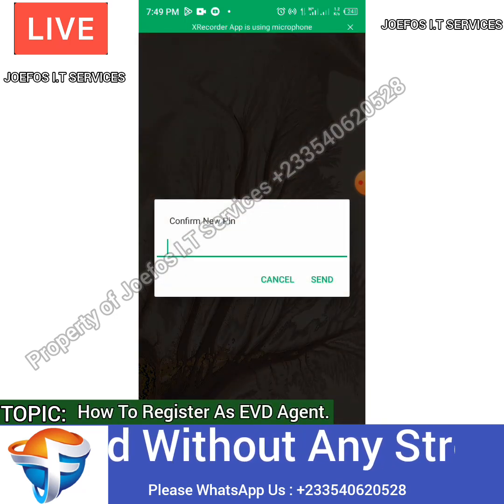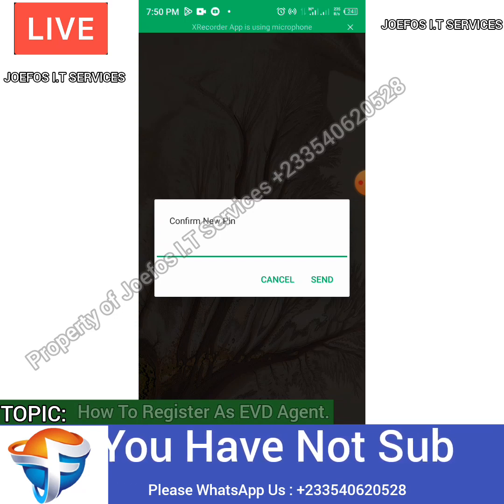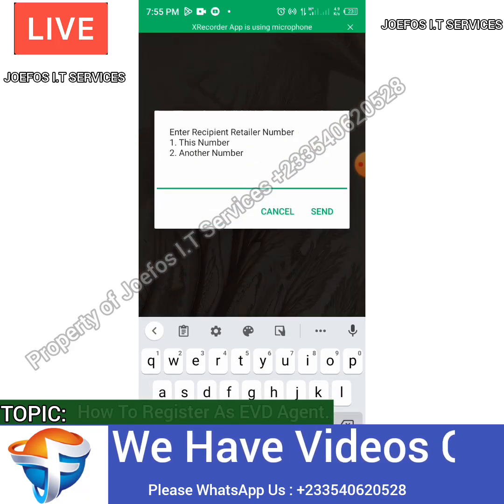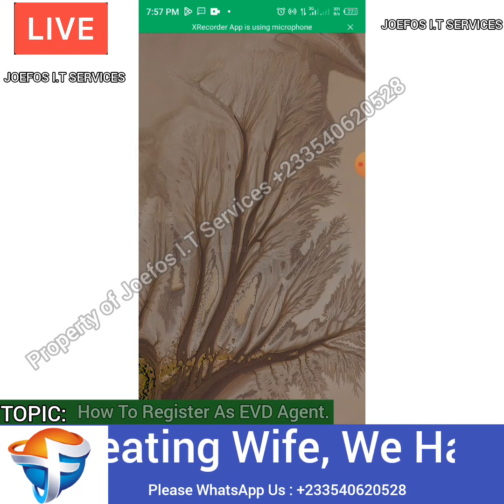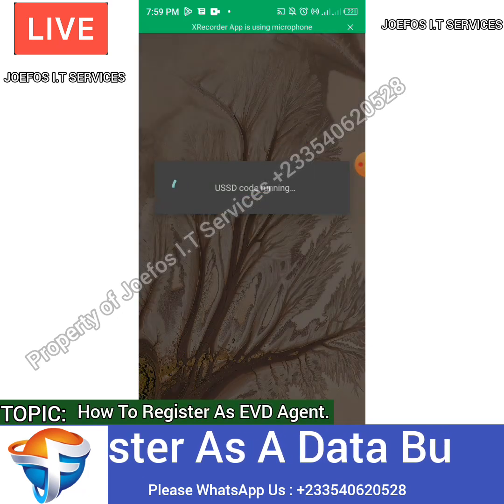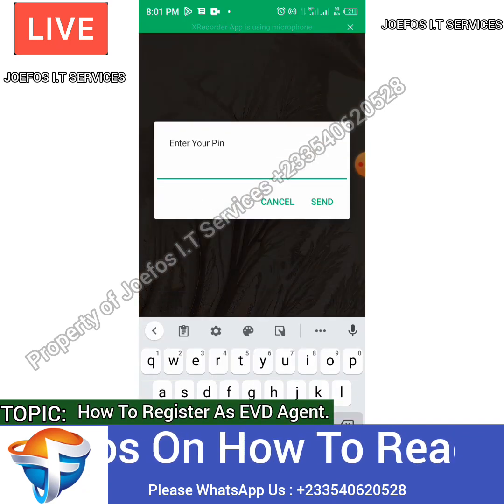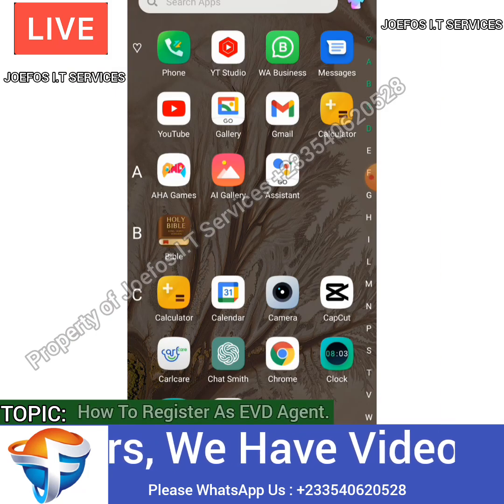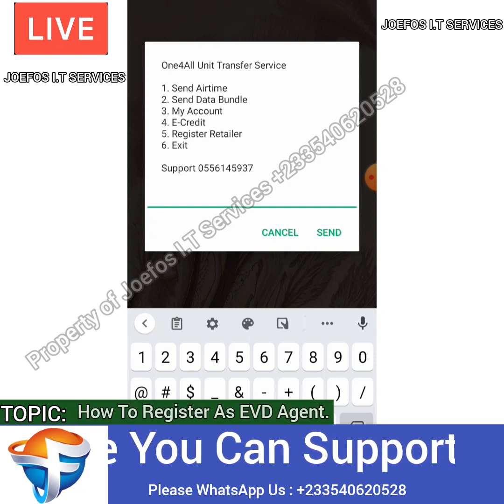How To Register As An EVD Agent In 2024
"Do you want to register as an EVD agent? In this lesson we are going to learn how to easily register as an EVD agent using a short code with this step-by-step tutorial. This video provides all the necessary information and tips to complete the registration process quickly and efficiently. Watch now and become an EVD agent in no time!"@joefositservices,@JustBibleVerses  @jakewrightnet  @TechsJardin  @Joefositservices  @Joefositservices  @Joefositservices  @JuegaGerman  @Jkk_Entertainment  @JuegaGerman  @KingTechCodingClinic  @KidsDianaShow  @Pinkfong  @ChuChuTV  @vootkids  @LooLooKids  @MoneyLiterateAcademy  @LikeNastyaofficial  @HYBELABELS  @technicalllinone6957  @LittleBabyBum  @ASUGHAIKENNA  @masternoor  @Mr41853  @LooLooKids  @felipeneto